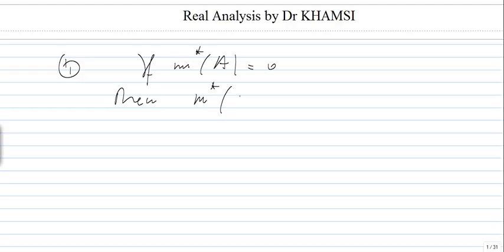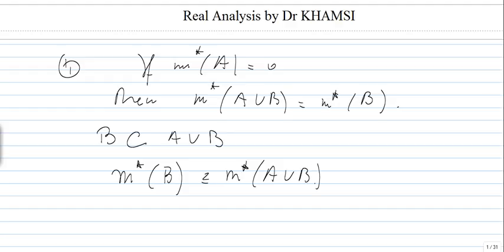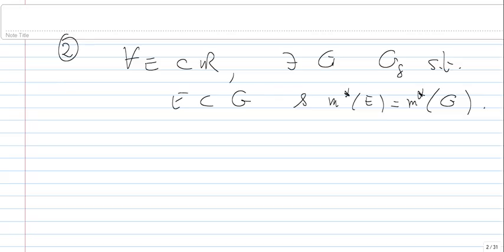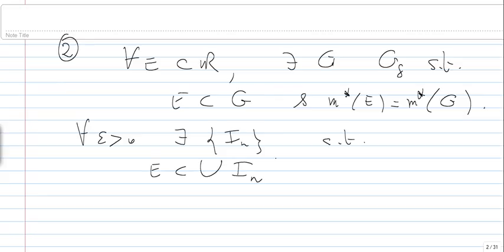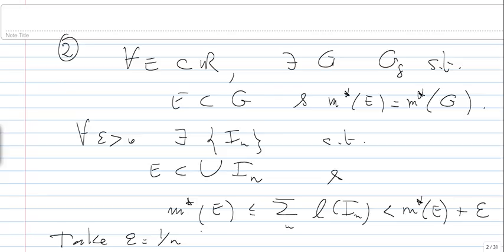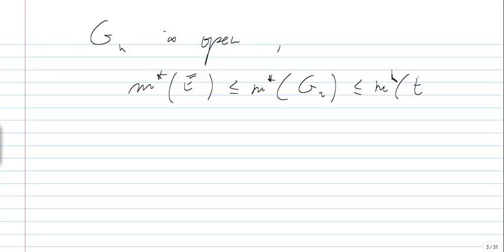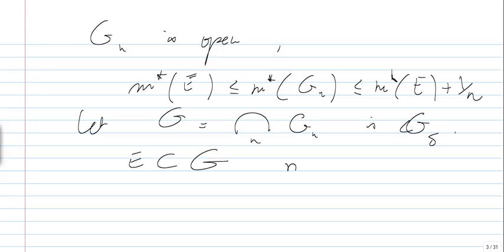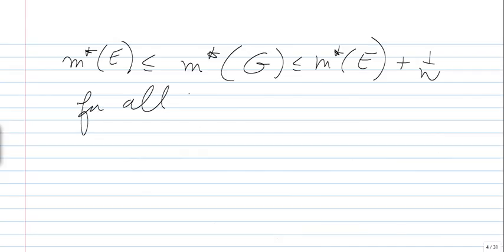Real Analysis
Problems on the outer measure